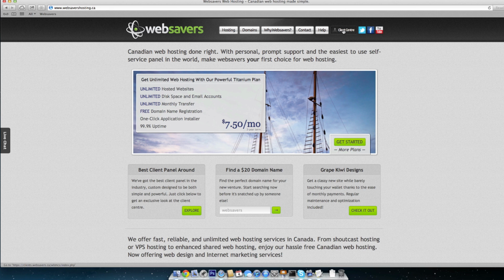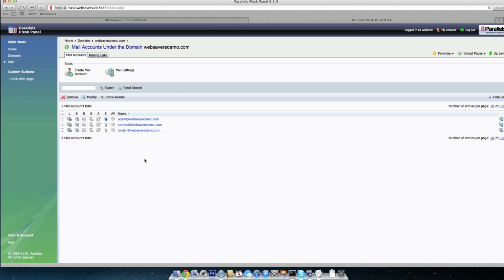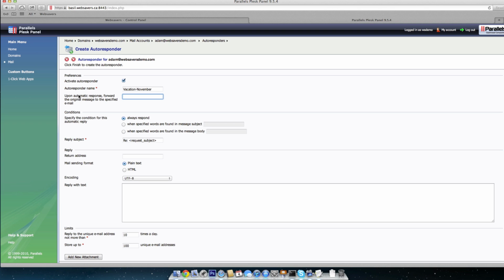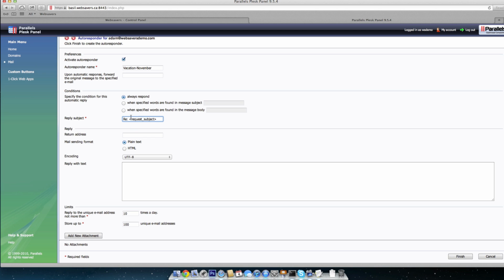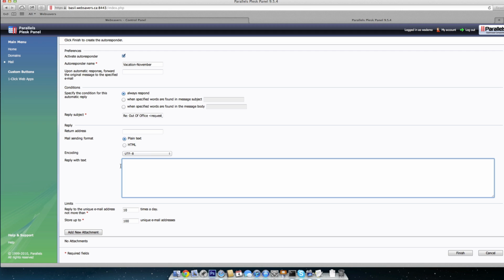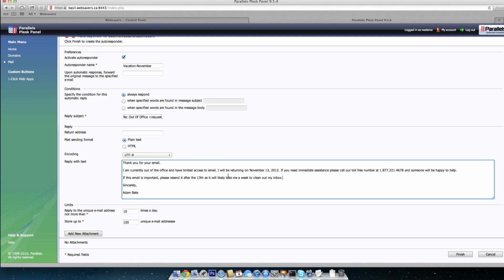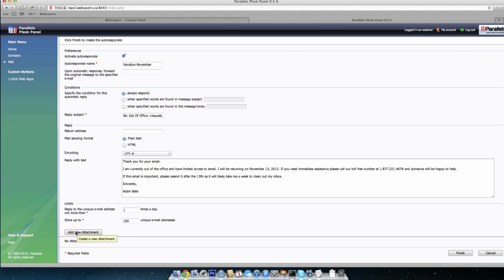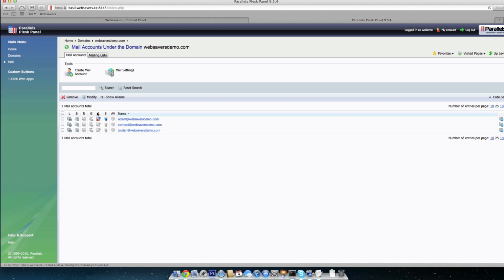How To Create An Email Auto Responder or Out Of Office Reply In Plesk 9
Questions?

This video will show you how to create and add an email auto responder or out of office auto reply to your email address and account from within the Plesk 9 hosting control panel.

If you are going away on vacation or will be out of the office for an extended period of time, using an out of office reply is best practice. This video will take you through the steps necessary to set everything up.